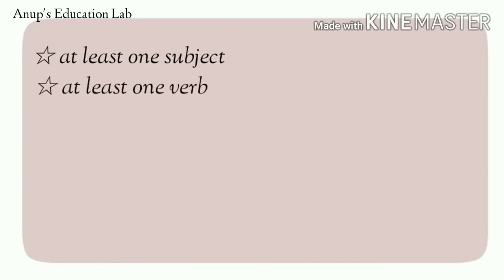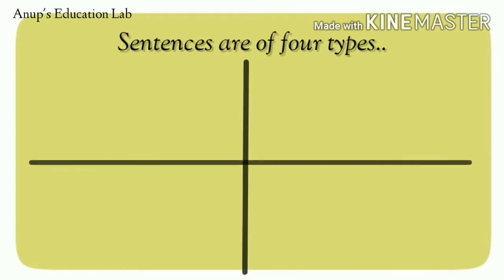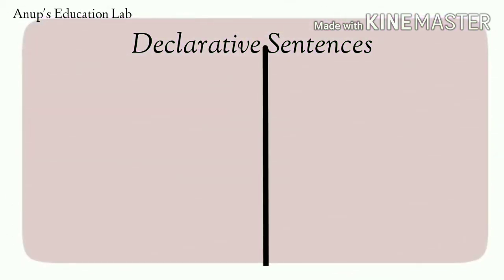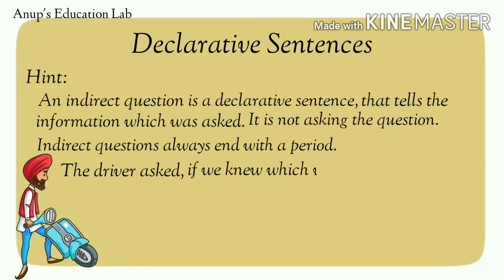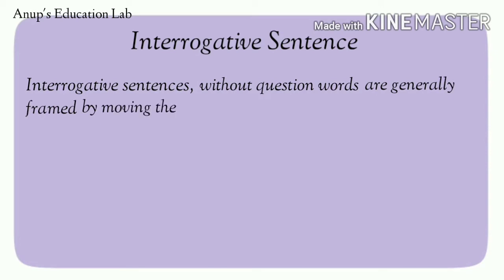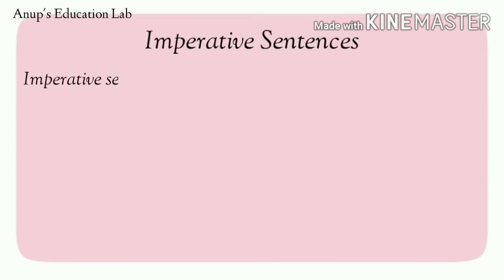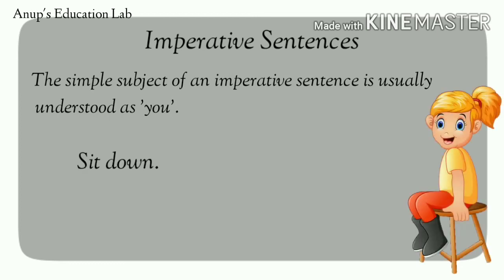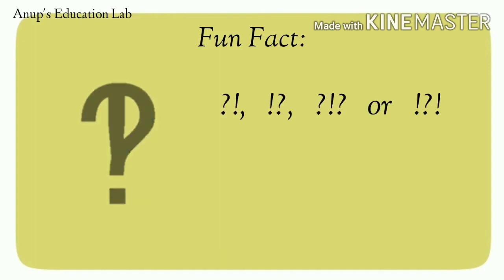Std 8th English Grammar, L - 1 - Sentences and its types